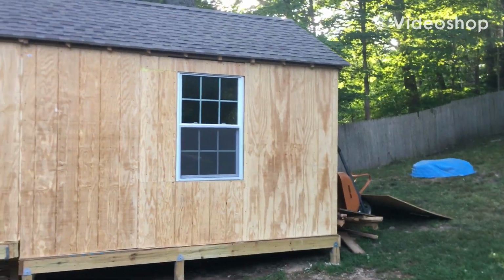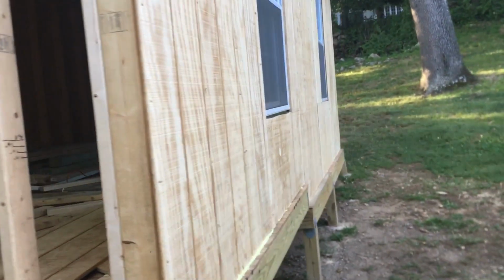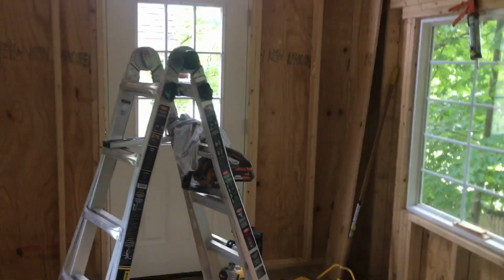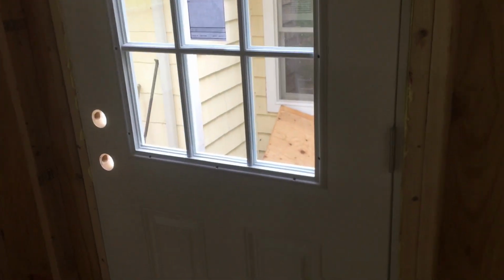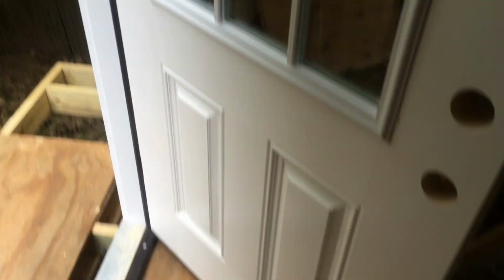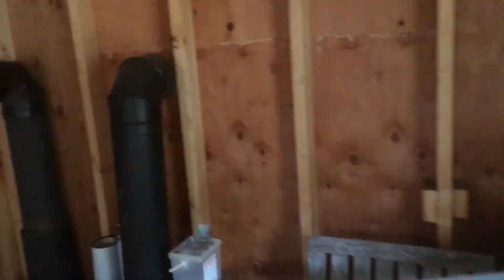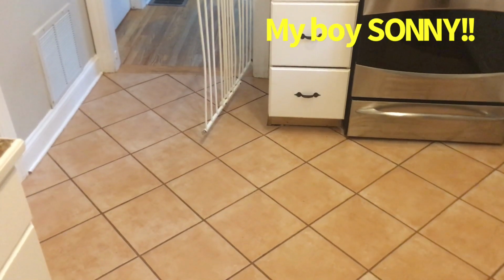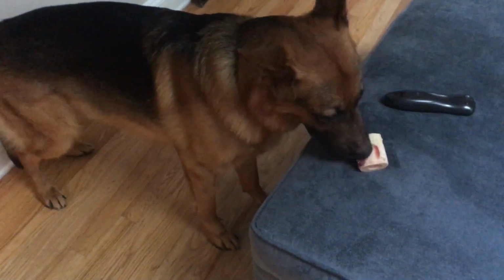Installing Exterior Fiberglass Door/Exterior Wood Sheathing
In this video, I just show how I put the T1 11 exterior siding on the man cave. Along with installing an exterior fiberglass door purchased from Home Depot. I have the links below on the door and siding used in this video. YO SONNY!!